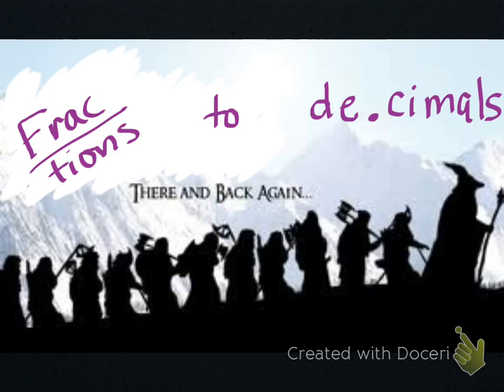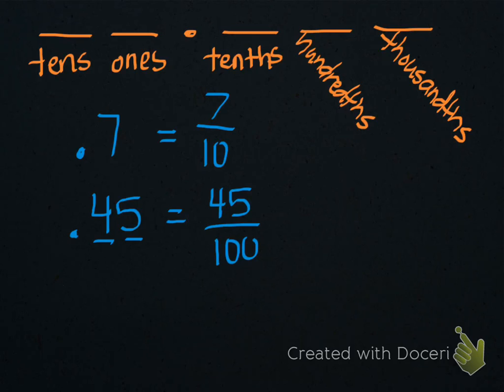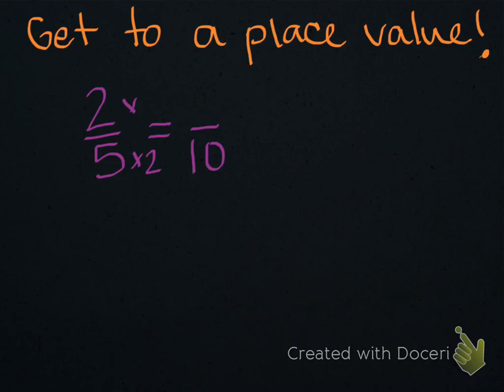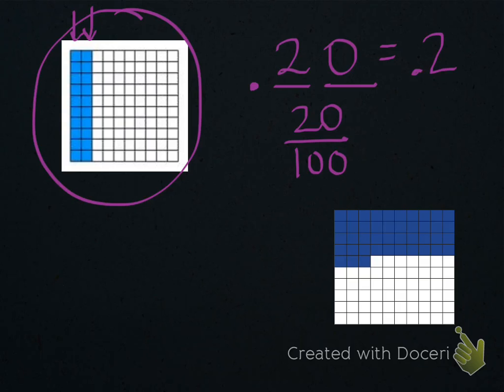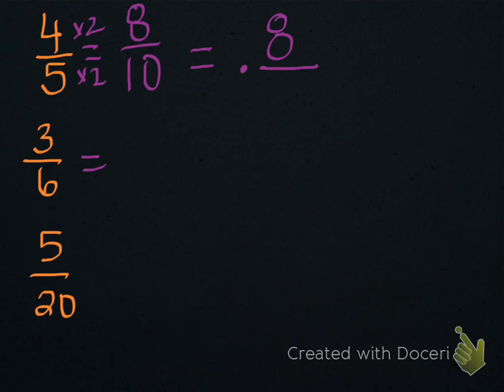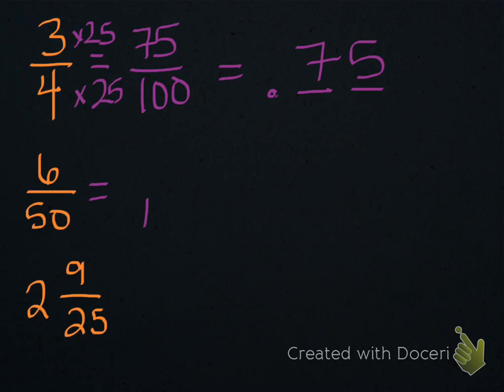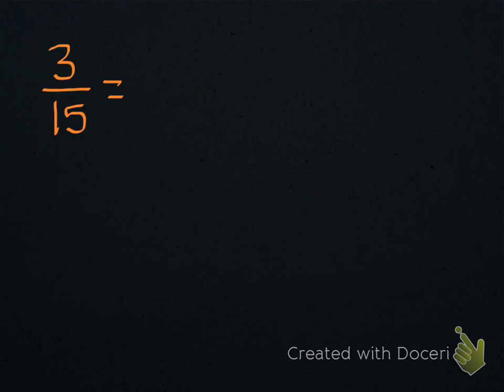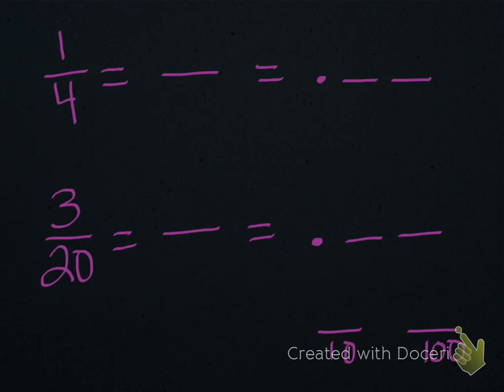fractions to decimals